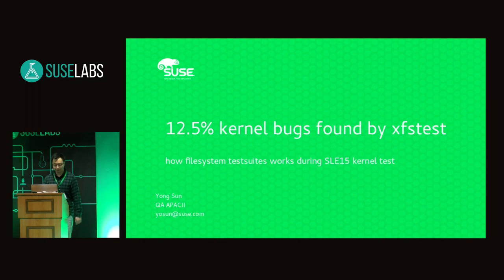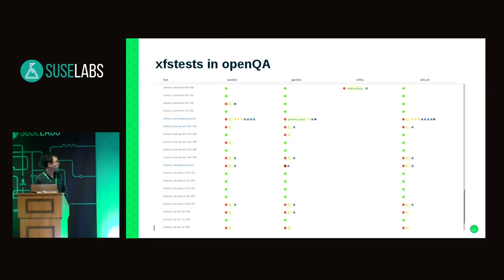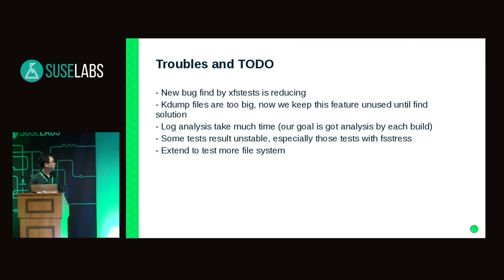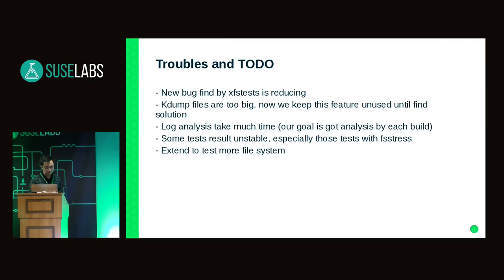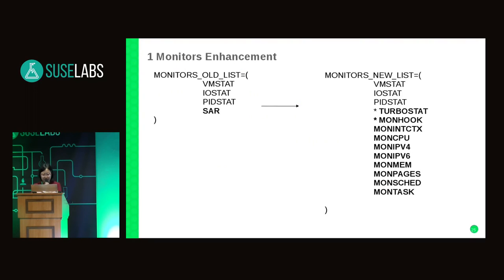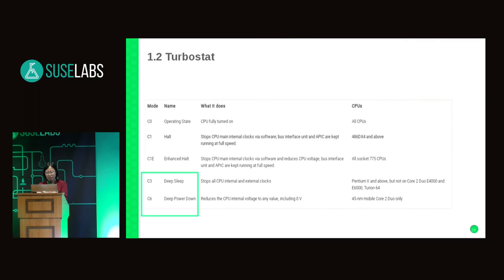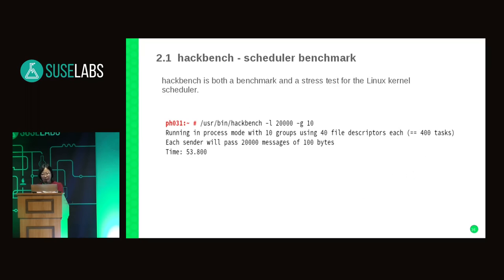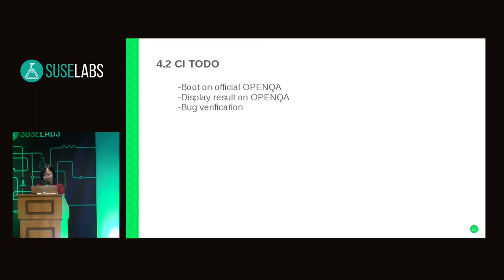SUSE Labs Conference 2018 - Filesystem Testsuite Comparison and Status in QA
Mainly including two part present by Murphy Zhao and me.

- Introduce and comparison filesystem test in xfstests, LTP, etc. And how we use them in openQA. Discuss how we could make it better in test and bug report.

- Talk about dbench and bonnie++, and what's update in last year in testsuite and dashboard.

Yong Sun